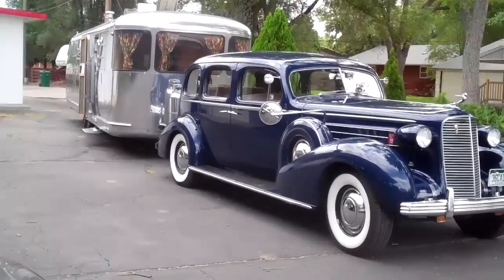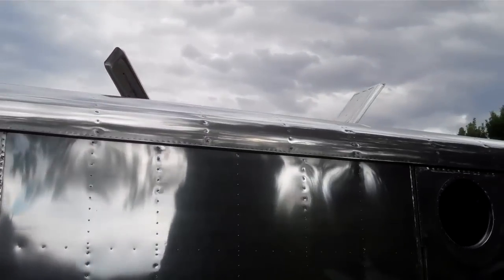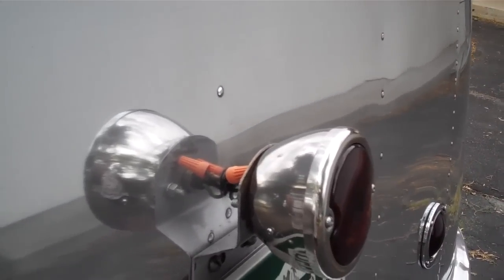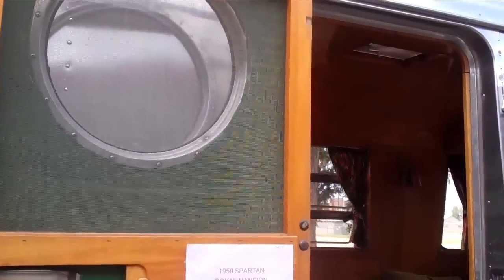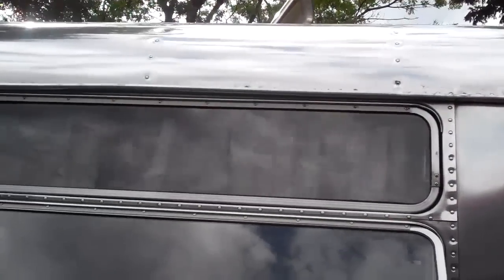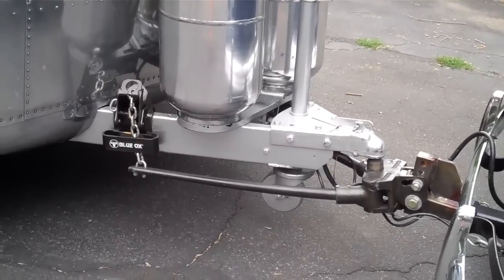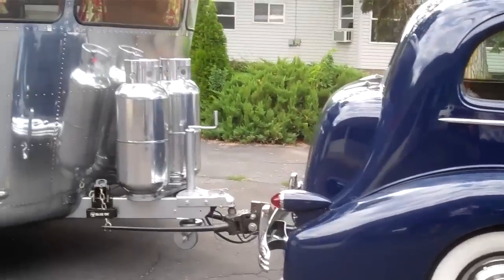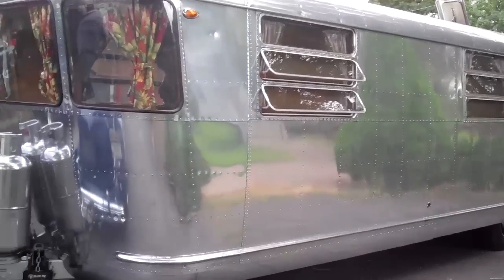50 SPARTAN ROYAL MANSION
SOLD *** SOLD
THIS IS 1 OF 2VIDEOS ---ONE INSIDE AND THE OTHER OUTSIDE TOW DOLLY VIDEO